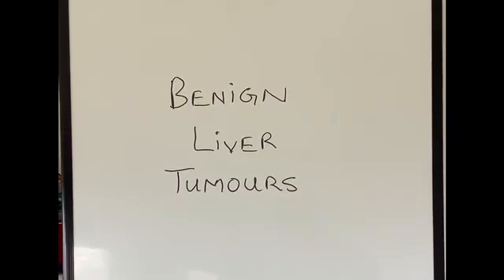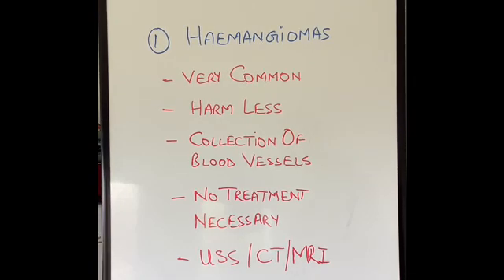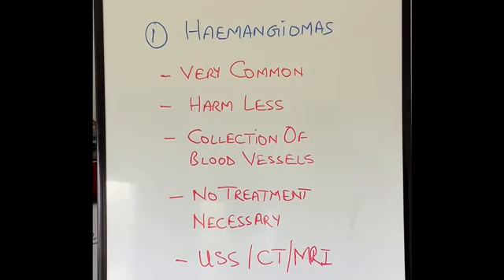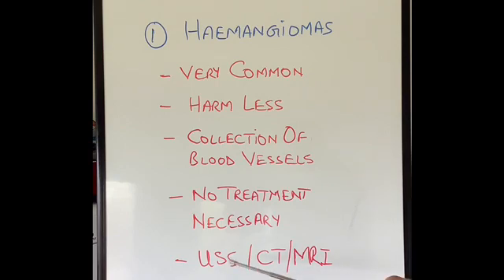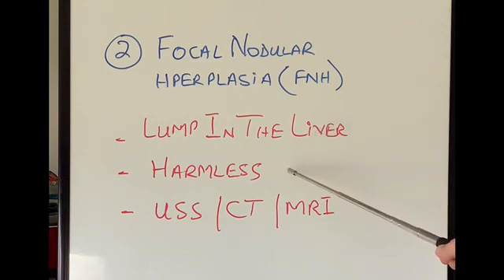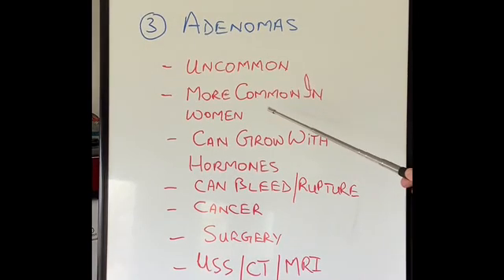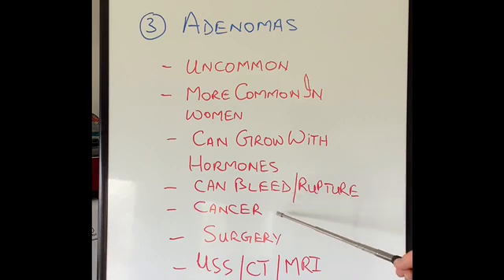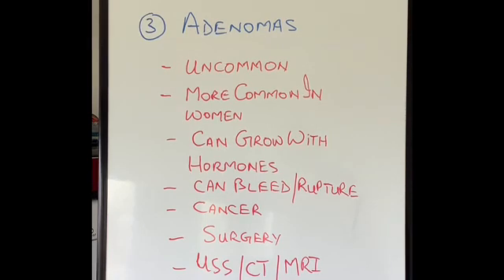S4E8 Benign Liver Tumours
Non cancer tumours of the liver explained in easy language